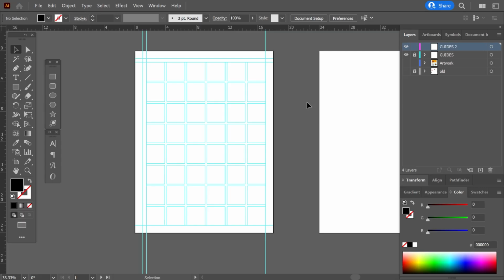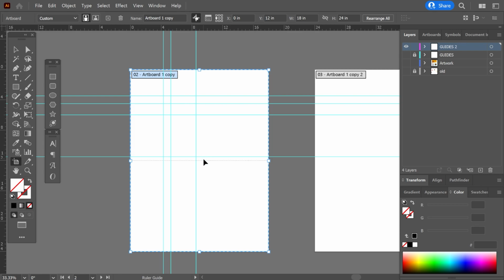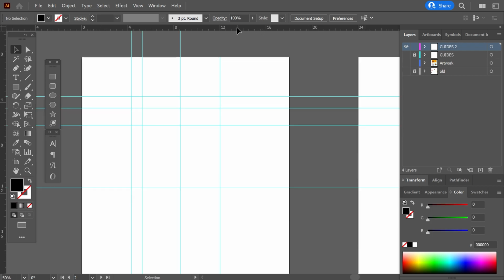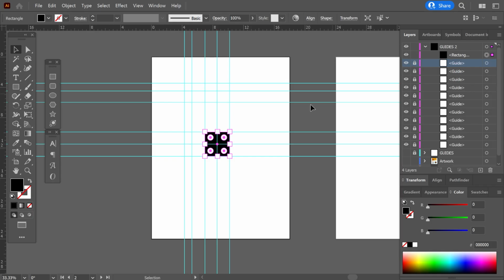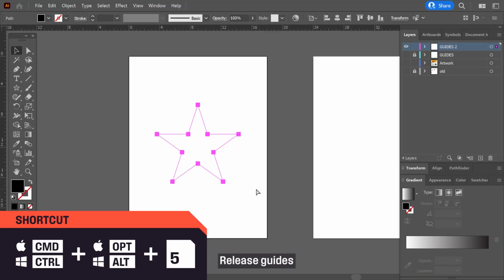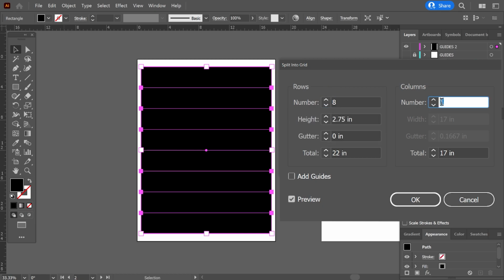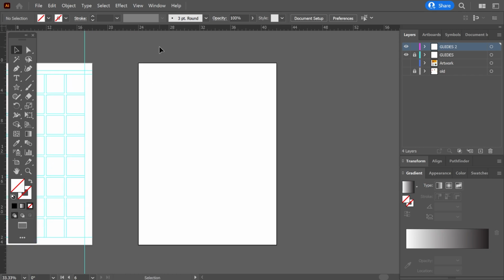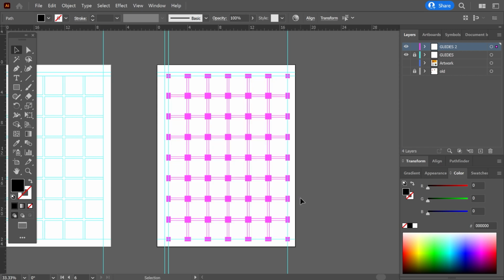Using Guides in Illustrator CC – tips from an Adobe Certified Expert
There aren't as many grid and guide features that are as immediately apparent in Illustrator as there are in other Adobe programs. This video covers the techniques and tools I use to create advanced grids for various graphic design applications.

VIDEO NAVIGATION
00:00 – Intro
00:26 – Guide settings
1️⃣ Linear Guides
00:42 – Creating basic guides
01:31 – Create guides within artboards
02:07 – Change ruler units and origin points
03:38 – Snapping guides to existing objects
04:17 – Change guide locking and visibility
05:16 – Guides in the layer hierarchy
06:09 – Using guides for alignment and snapping
2️⃣ Custom Guides from Shapes and Paths
06:43 – Create custom guides from shapes and paths
07:24 – Release custom guides
07:47 – Appearance is preserved in custom guides
08:15 – Use Offset Path to create margins
09:11 – Use Split Into Grid to create custom grids
3️⃣ Practical Application
10:55 – Recreating the grid from the beginning of the video
4️⃣ Outtro
13:23 – Conclusion
13:49 – Credits